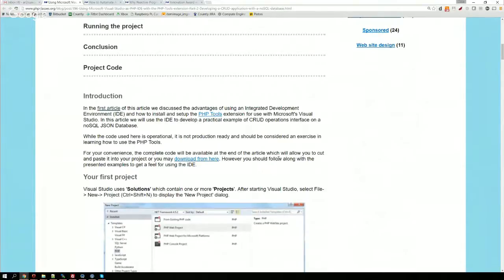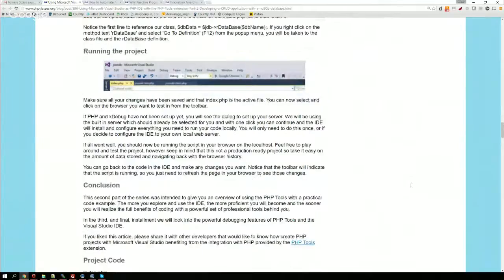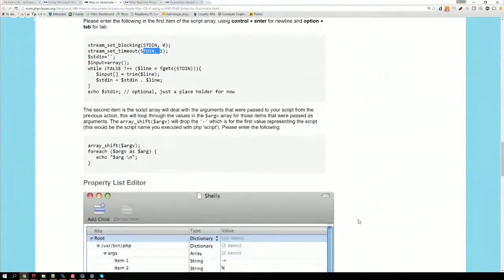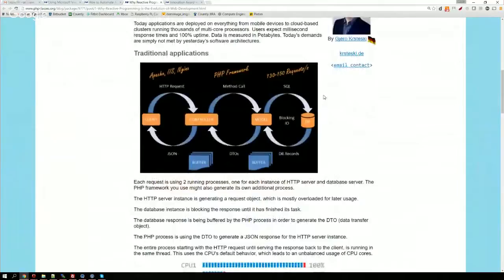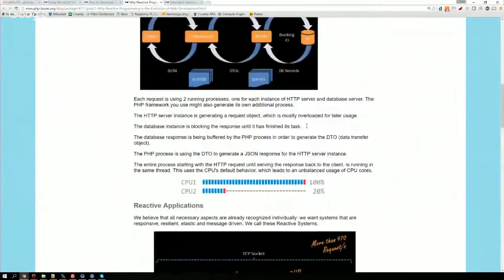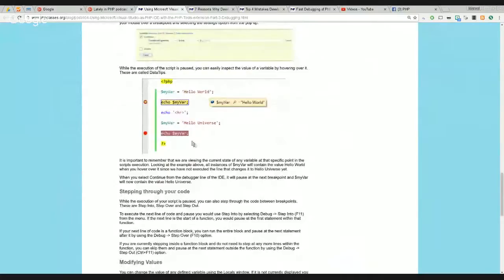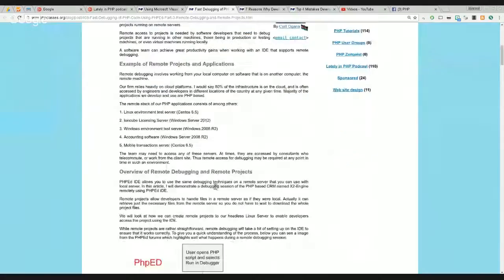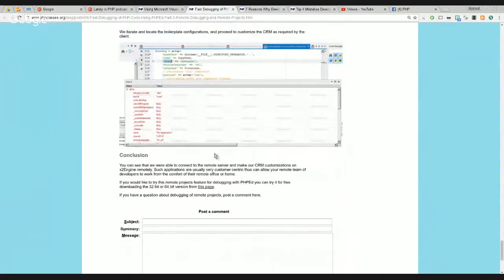PHP Articles and Reviews Report July 2016